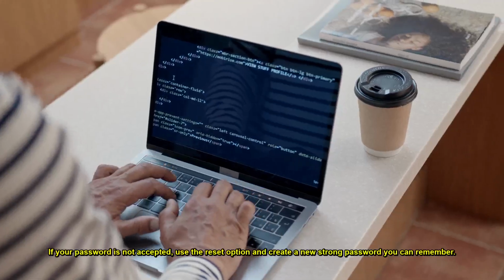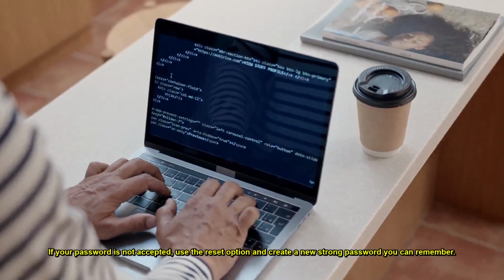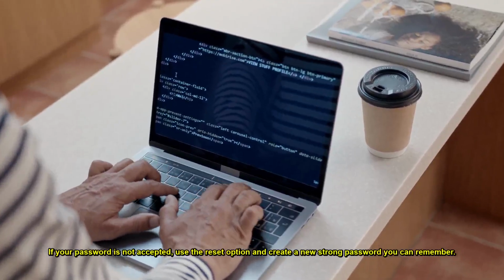How to authenticate with Prismic for secure preview links UI - Complete Guide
Unlock the full potential of your Prismic project with our comprehensive guide on authenticating for secure preview links! In this video, we’ll walk you through the step-by-step process to ensure that your previews are protected and only accessible to authorized users. Whether you're a developer or a content creator, this tutorial will equip you with the knowledge to enhance your workflow and maintain security.